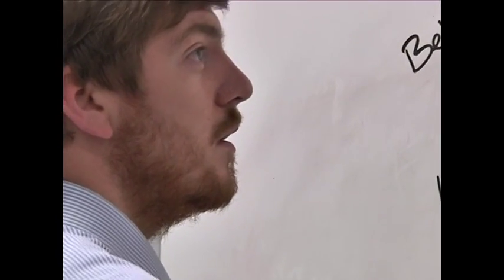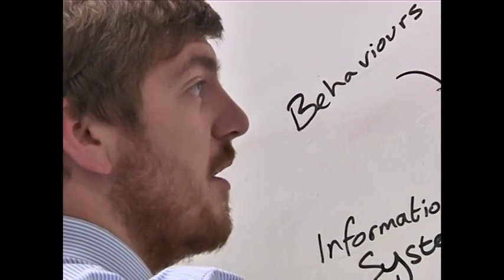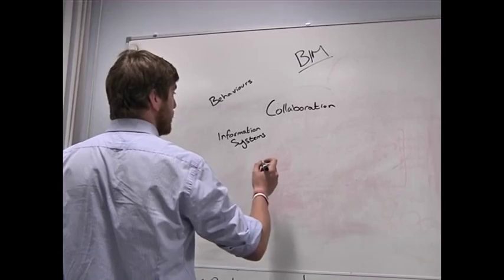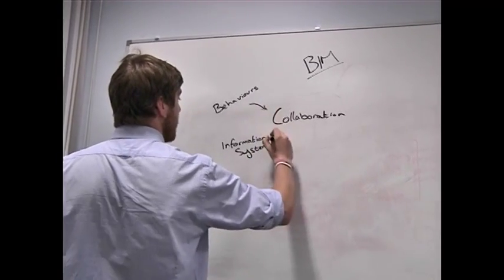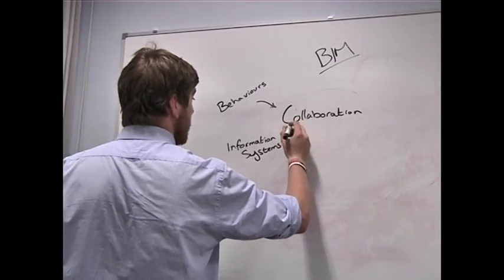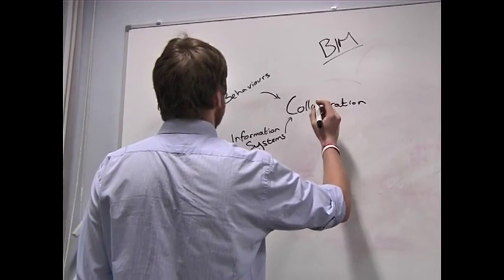Tom Bartley EngD Summary